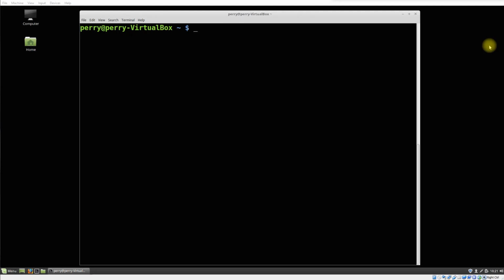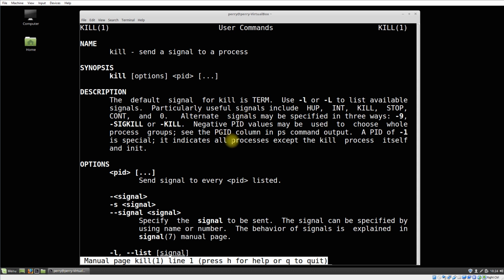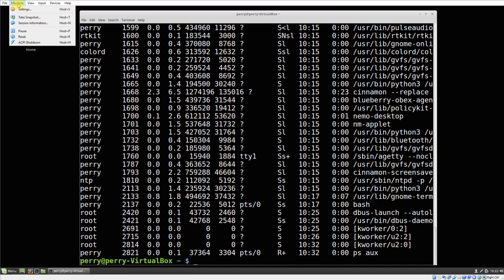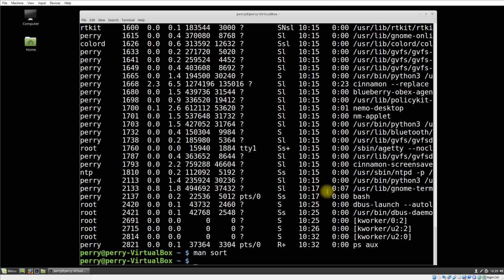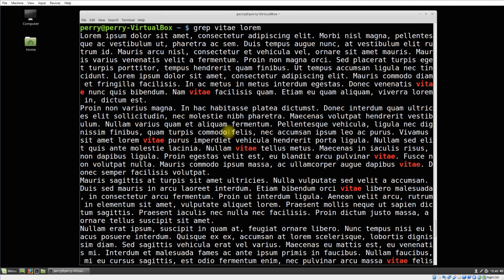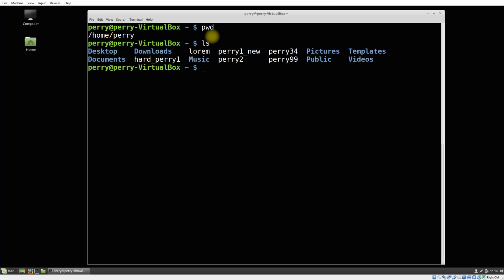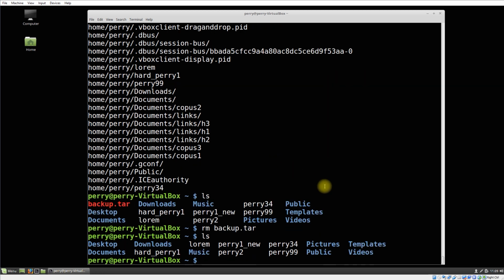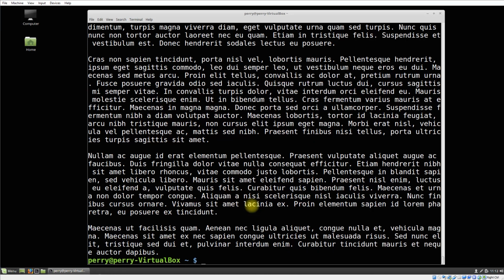Week 3 Lecture 2